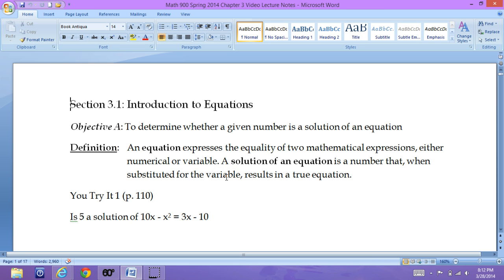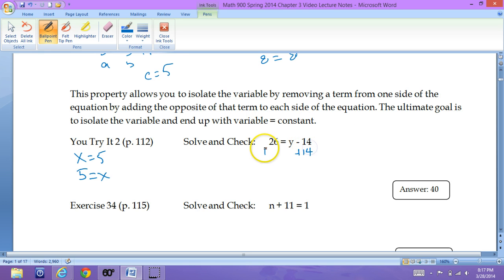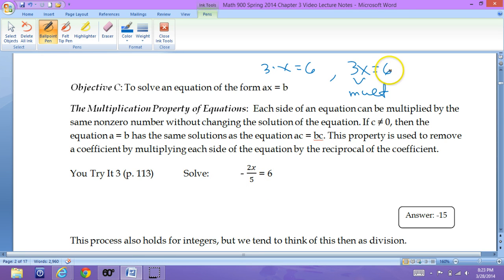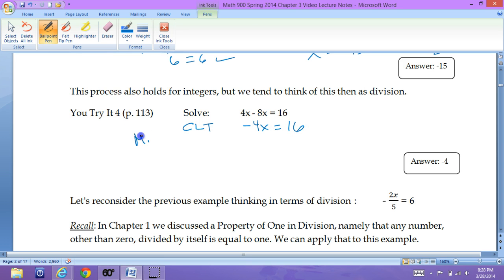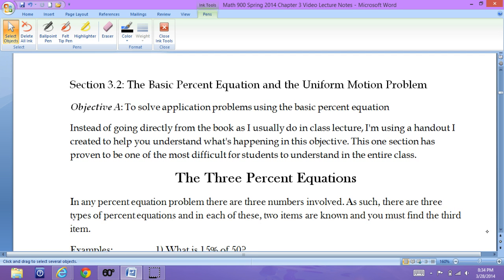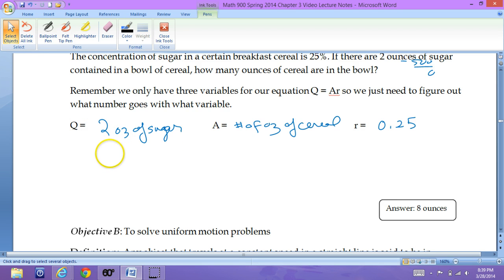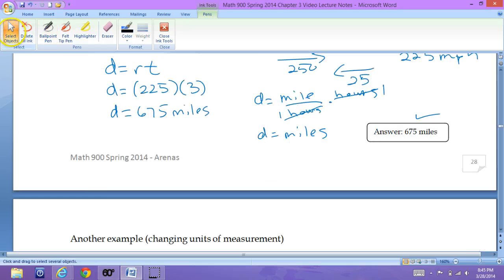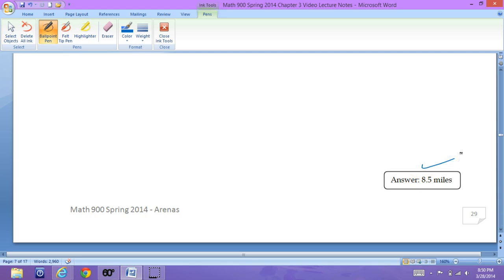Fall Math 900 Sections 3.1 and 3.2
Solving equations, properties, percent equations, Q=Ar, d=rt.